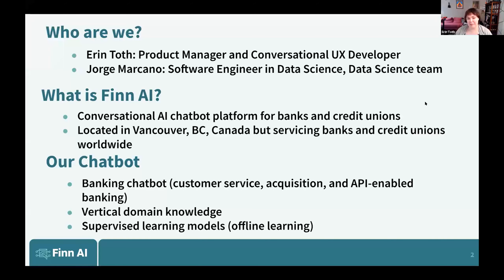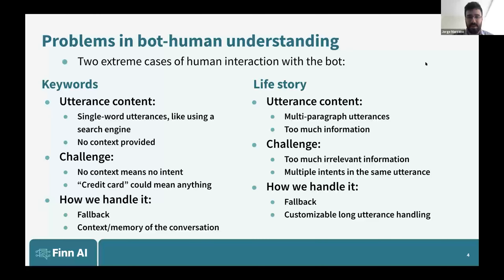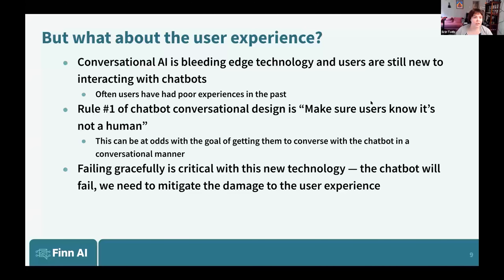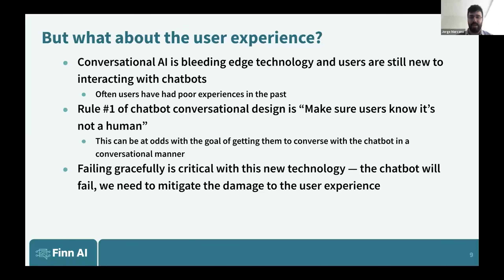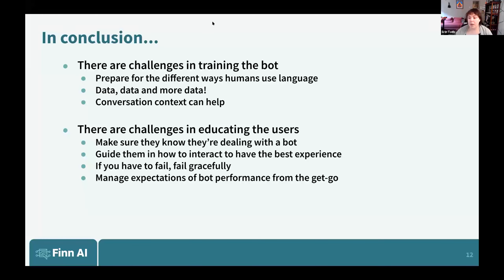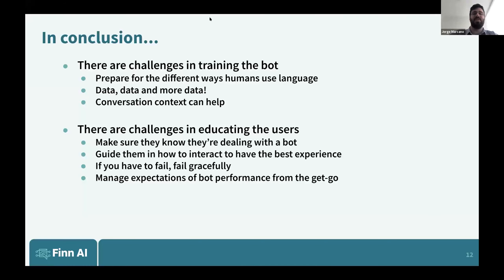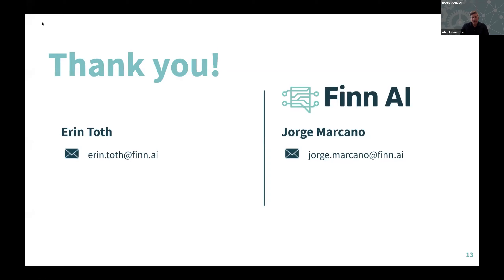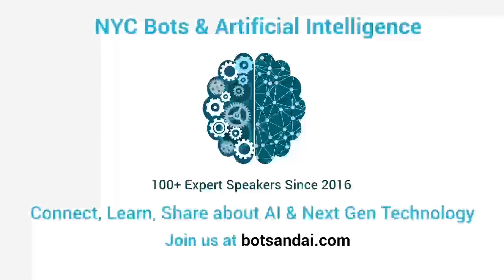Bots and AI Meetup - May 2021 - What we've learned from teaching machines to chat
Join thousands of other forward-thinking leaders learning at Bots & AI events together

Communicating with an AI chatbot is not the same as communicating with a human, but neither is it the same as using a search engine - it exists in a liminal space between the two.

We will discuss how advances in natural language understanding and conversational design can be used to create a more intelligent - and ultimately more human-like - AI chatbot experience.